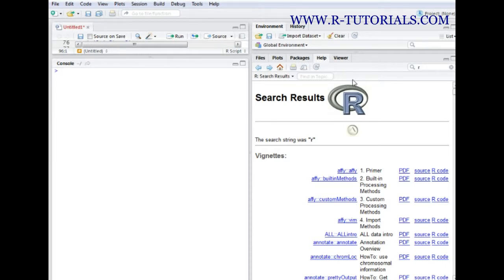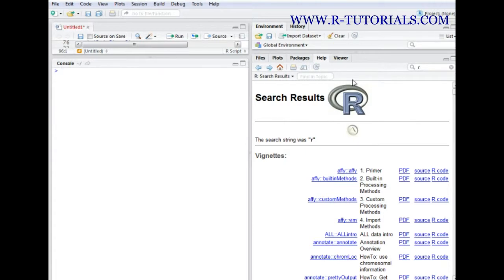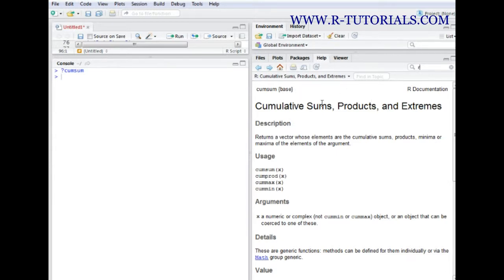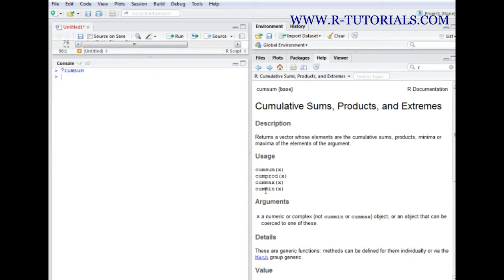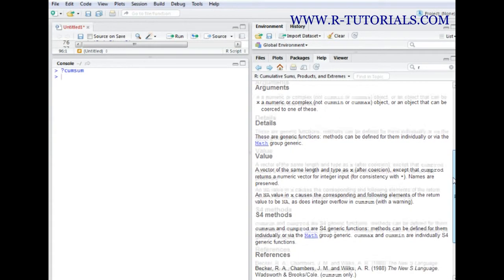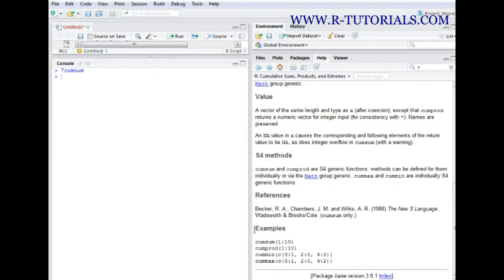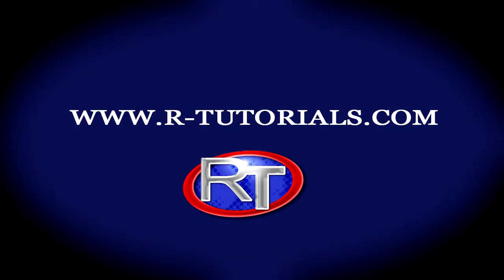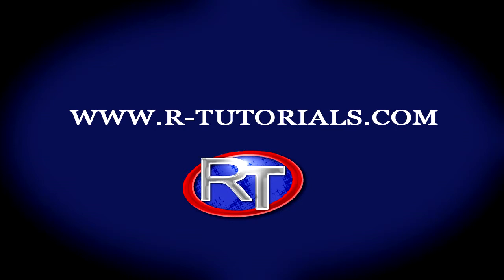R tutorials - How to get familiar with new functions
In this video you will learn how you can get used to new functions in R.

I will explain:
how to use the help function
what you can find in the help section
how you can identify the default settings in a function
what the output values will be like